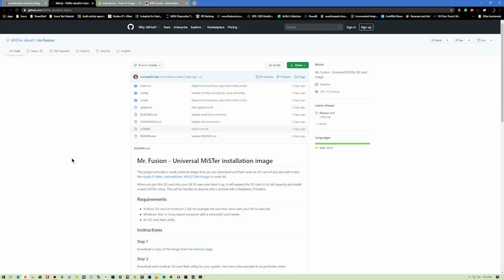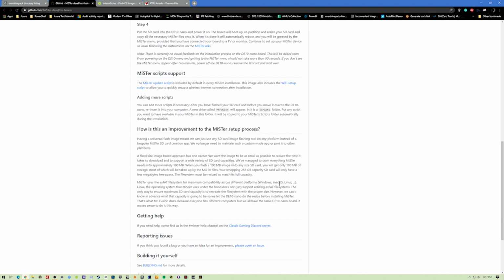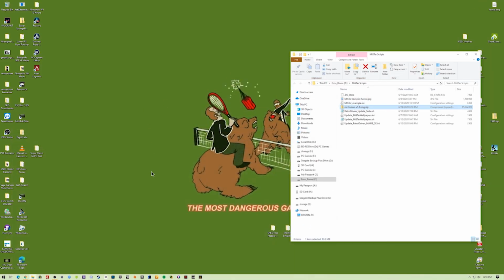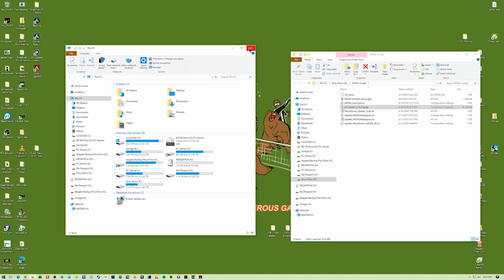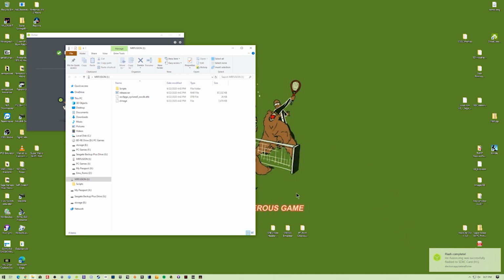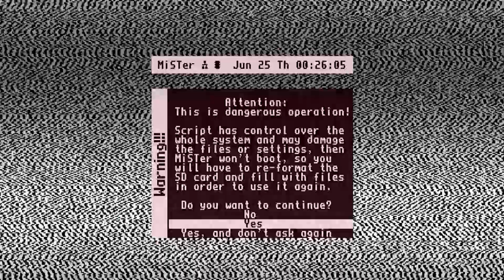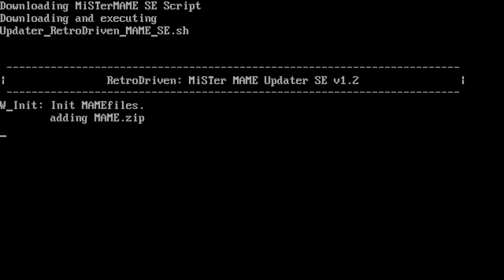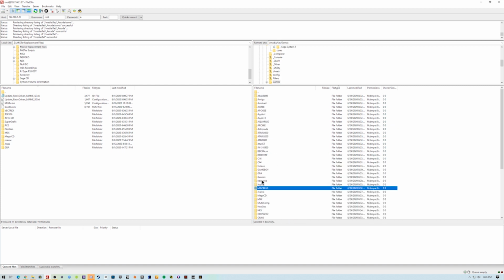NEW MiSTer FPGA install method!!!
Mr. Fusion has a new way to set up your MiSTer FPGA device.  In this video, I go over how to burn this image much like a Raspberry Pi image using Etcher. Once the image is done being written you'll see the scripts folder appear and you can toss your favorite updater-script (mine being RetroDriven's) in that folder and then pop the SD card in and wait about 90 seconds and you'll see your MiSTer static wallpaper screen appear and you can run your updater-script.

Blue Yeti Mic

Retro-Bit Sega Genesis 6 button controller

Hori Fighting Commander